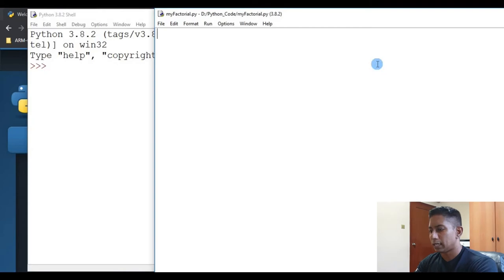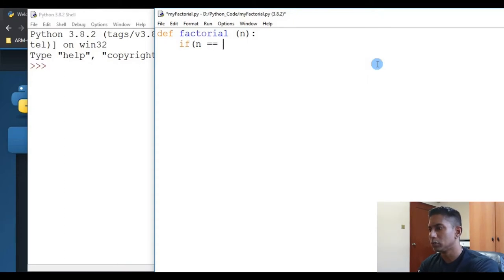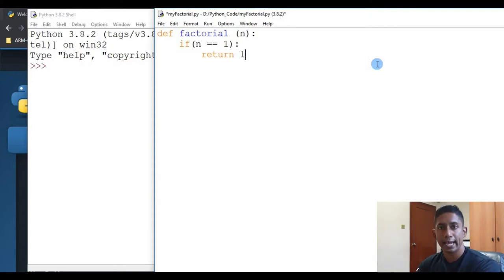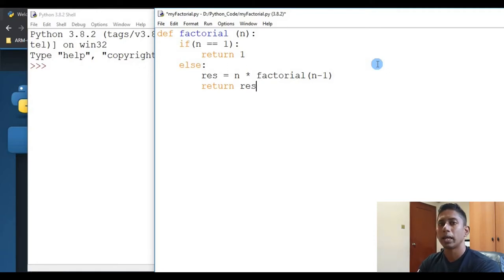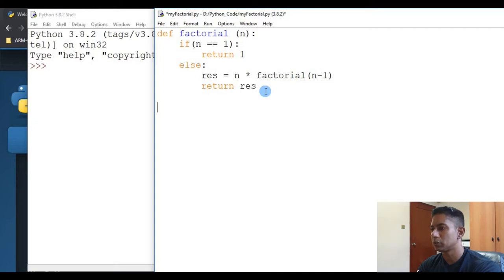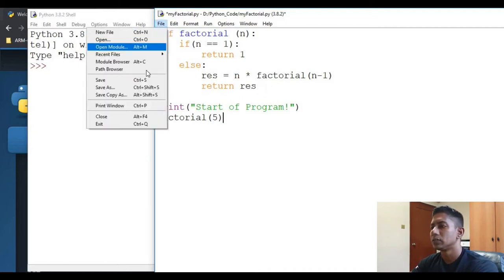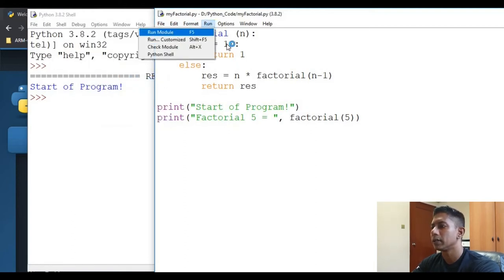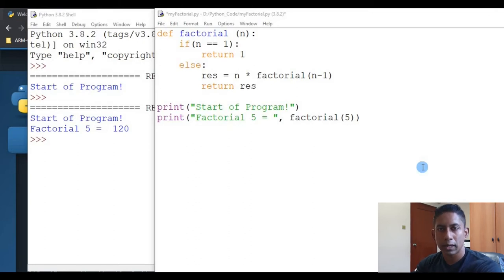Factorial Operation using Recursion!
Learn how to perform the Factorial Operation using Recursion!

A must-watch if you want to know the important concepts of Recursion.